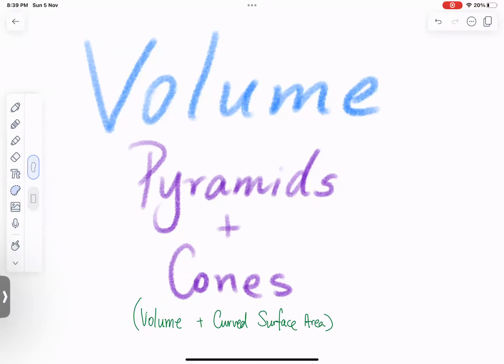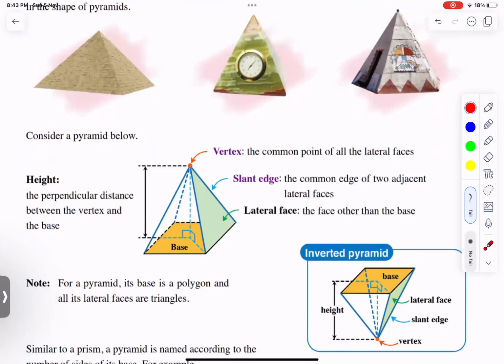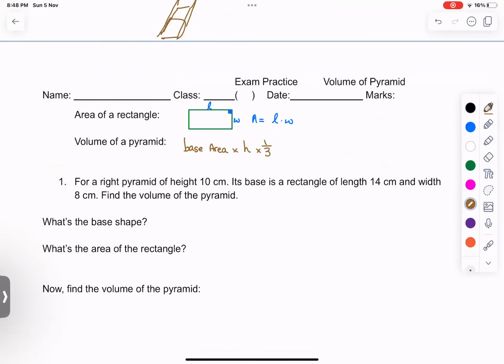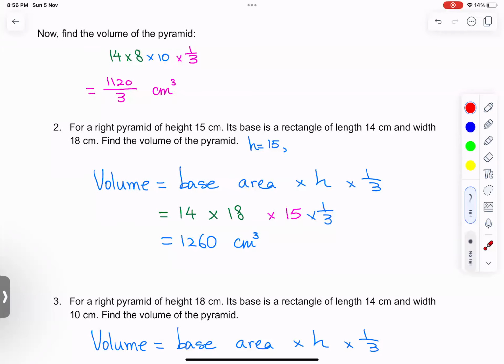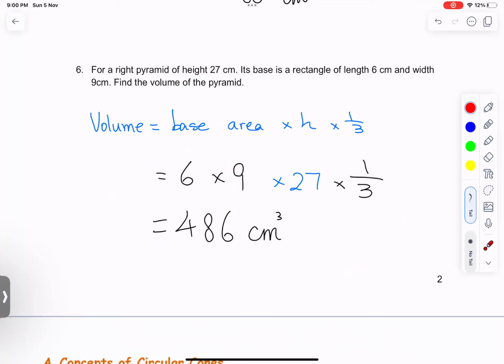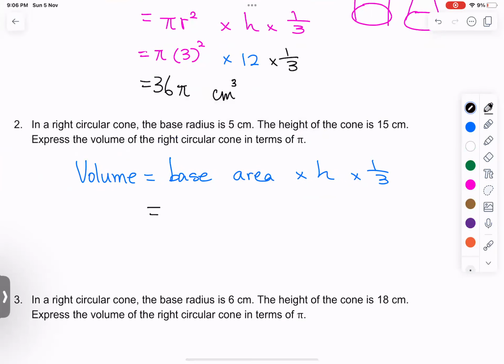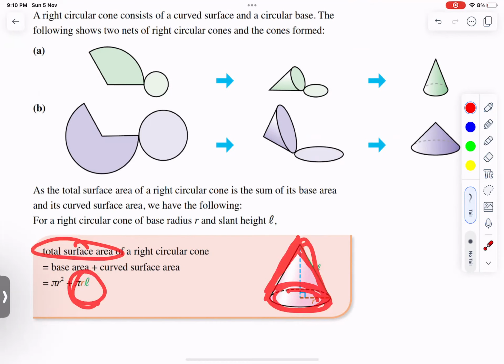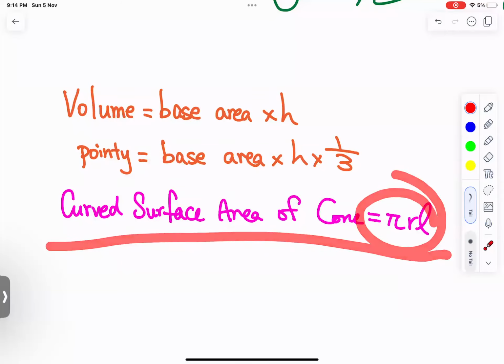F3 Revision Volume of Pyramid and Cone+ Curved Surface Area of Cone Super basics